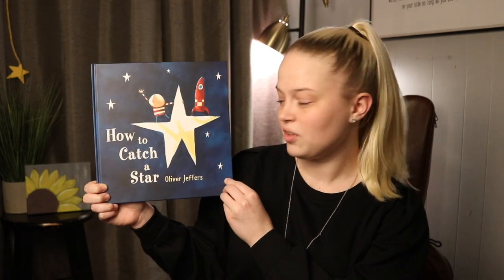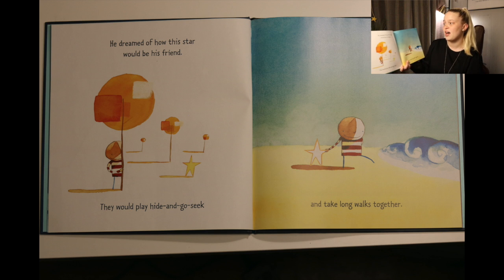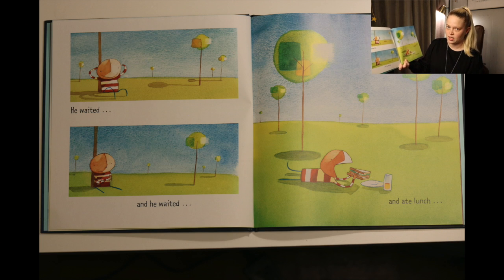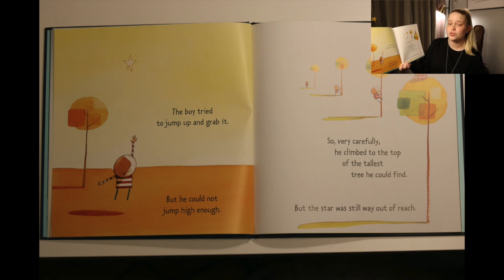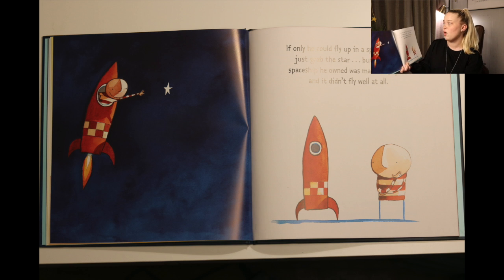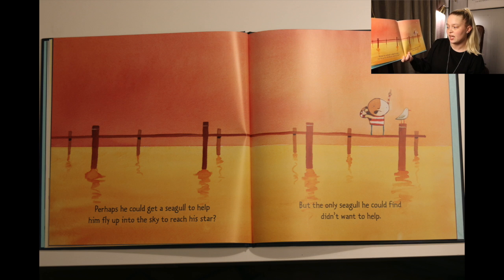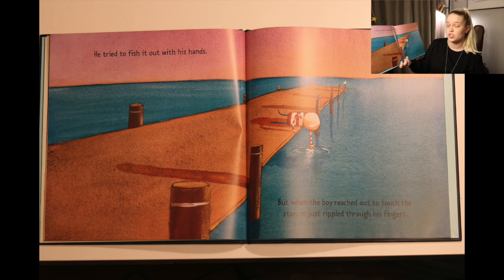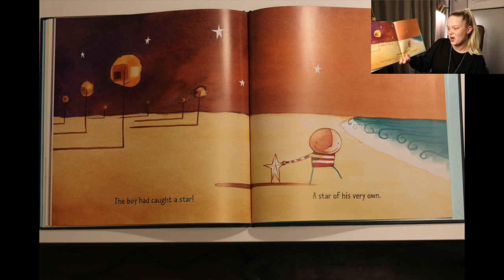How to Catch a Star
"How to Catch a Star" written and illustrated by Oliver Jeffers. Read aloud by Ms. Carroll.